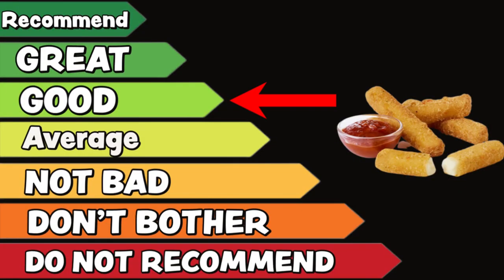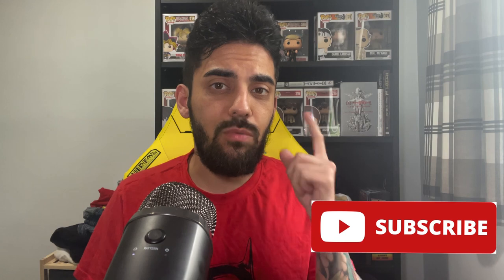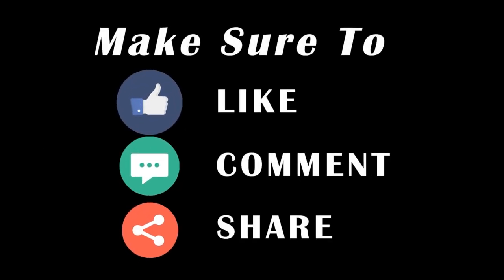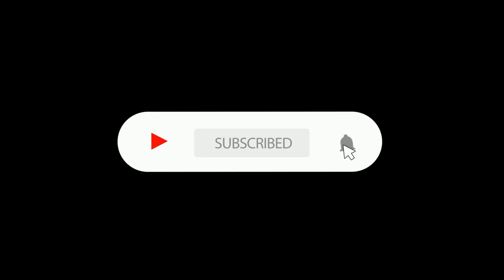Mike Triez: McDonald’s Halloumi Fries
Hey everyone & welcome to the channel.
In today’s brand new video in my series of trying new food, McDonald’s U.K. have launched for the very first time Halloumi Fries to their menu, so I had to try them out.

McDonald’s are currently selling Halloumi Fries for £2.49 for 4 or a share box for £6.49.

The halloumi fries are coated in a light batter, and served with a rich tomato dip.

A little information about McDonald’s summer range:

The fast-food chain is launching halloumi fries as part of the line up and it's the first time you'll be able to give them a try in the UK.

McDonald's will add the new snack along with two new burgers to its menu from tomorrow (July 27).
There's also a summery new drink joining them and the meals and snacks all celebrate the cultures of Spain and Cyprus.
The Spicy Spanish Stack has two beef patties, chilli cheddar, red onion, spicy tomato sauce and lettuce served up in a warm paprika bun.
The Chicken Fiesta comes with a crispy chicken fillet toppedwith chorizo, chilli cheddar, spicy tomato sauce, red onion and lettucein its own warm toasted chilli and paprika topped bun.

Both the burgers will set you back £5.39 for the item by itself.